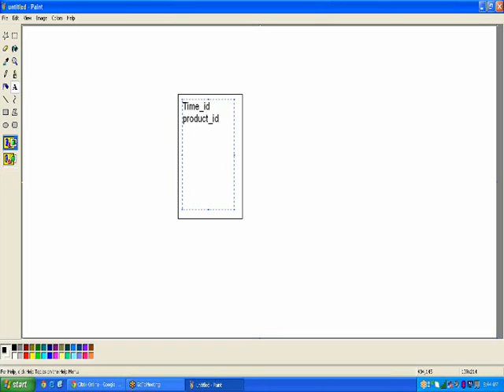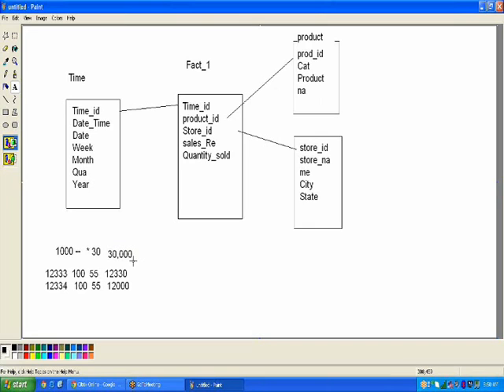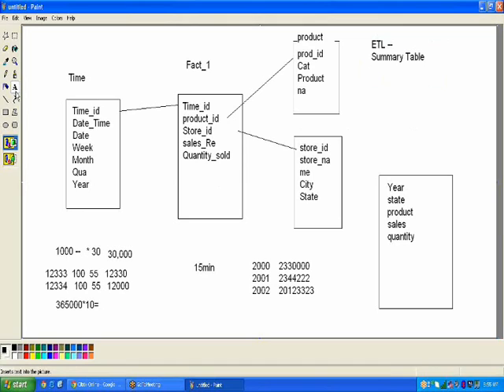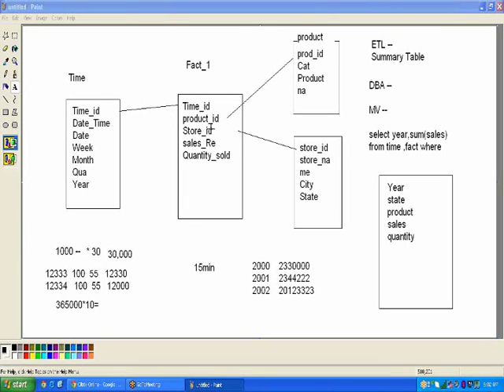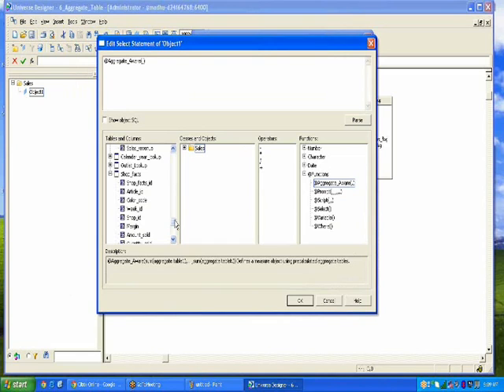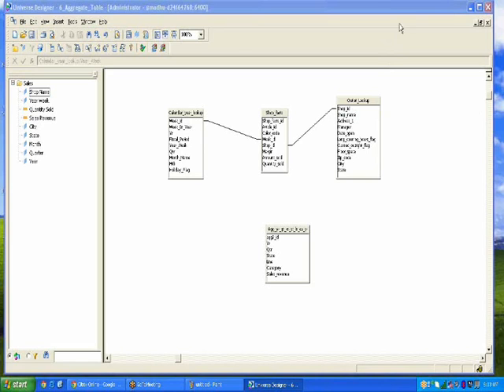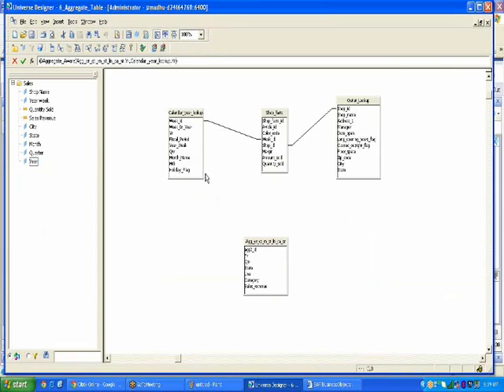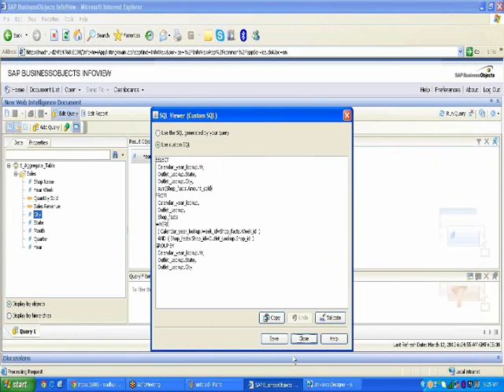SAP BOBJ Online training | SAP BOBI Training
SoftwareSkool is an e-learning hub for the students who aspire to build their career in Information Technology and for the corporate professionals who wants to enhance their skills in their respective career.

We provide various online courses which are highly in demand in the present market.

We designed our e-learning platform on proven teaching methods with the help of our Professional faculty in such a way that every individual will be mastered at the end of their course.

Now a day’s e-learning playing a vital role, a recent study from Department of Education found that “online learning on average produce stronger student learning outcomes than traditional class room instructions”.